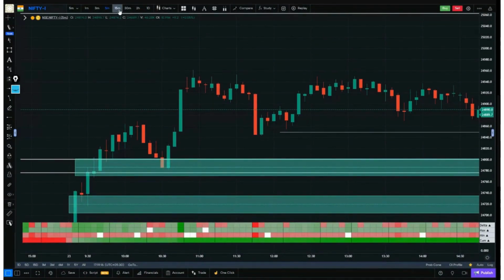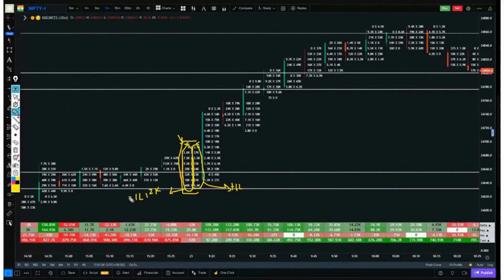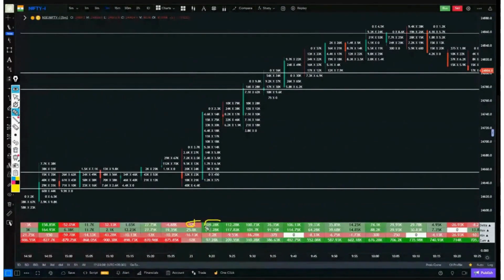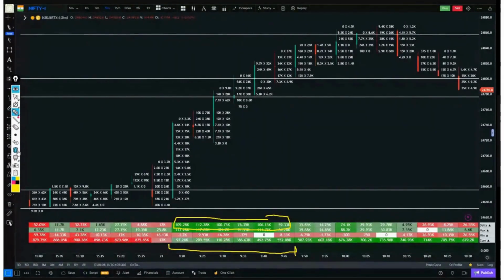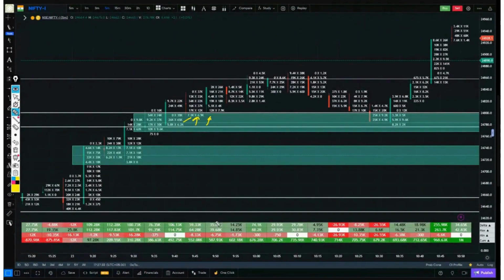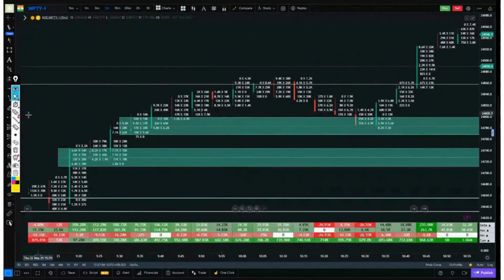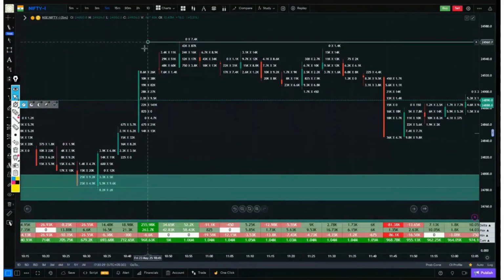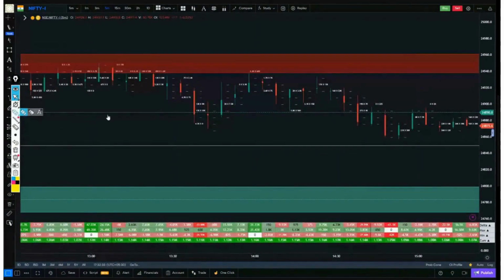Daily Order Flow Insights | Recorded GoCharting Webinar | [23rd May 2025]